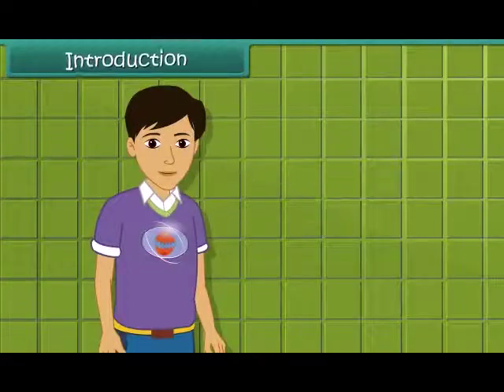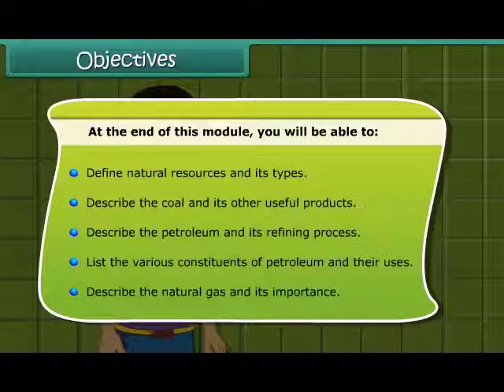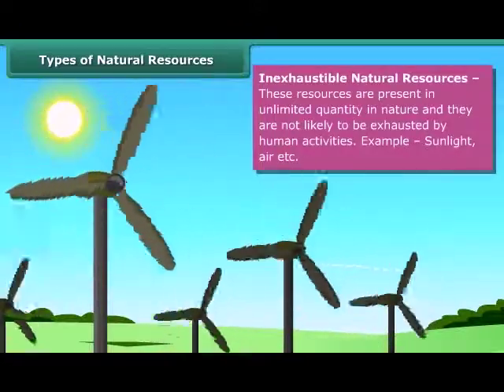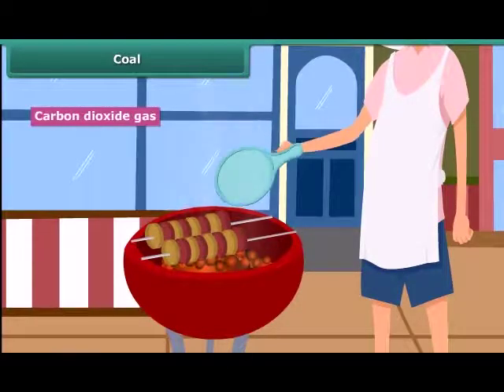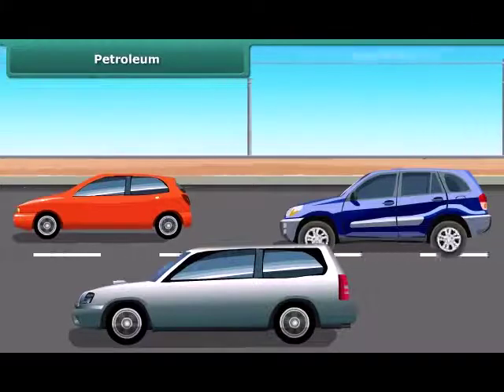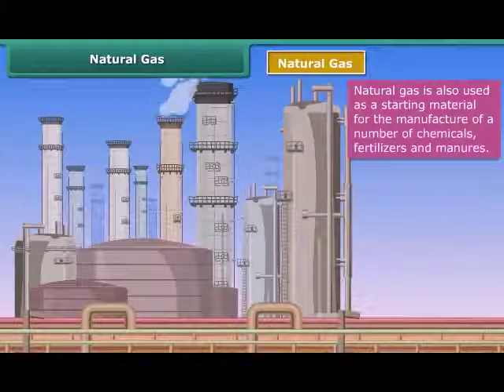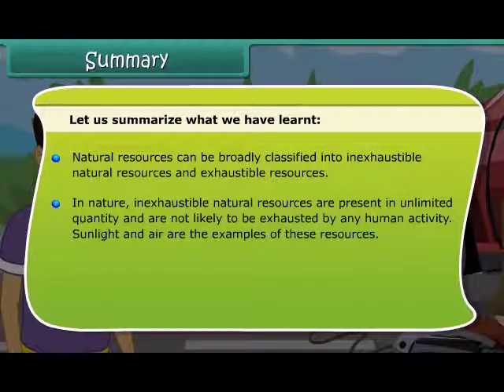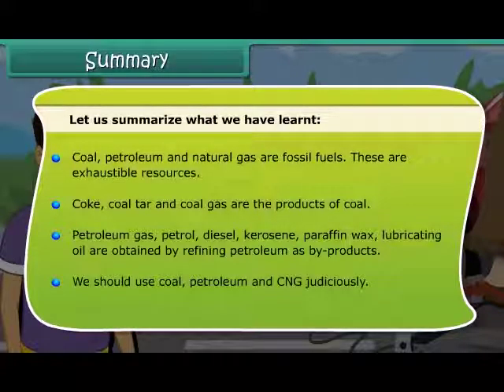Coal and Petroleum